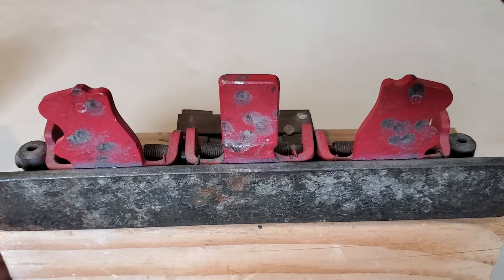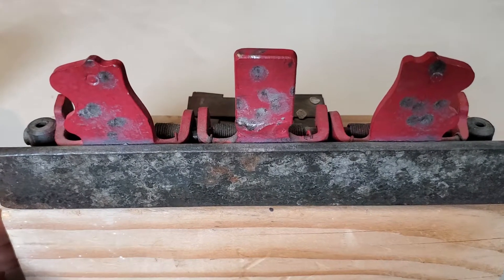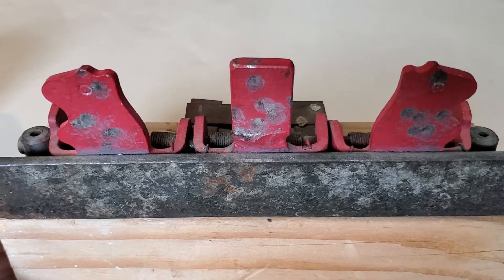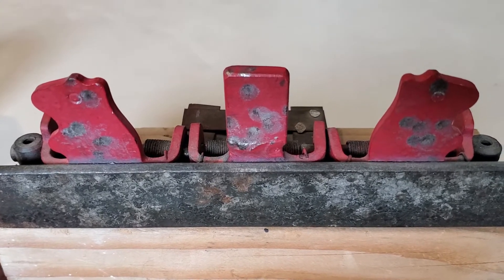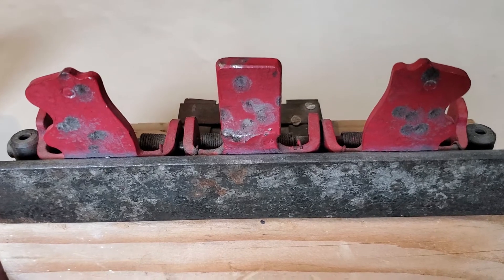Vintaage Crosman Dodo Target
Crosman Dodo Target